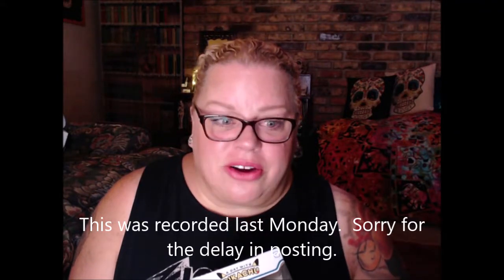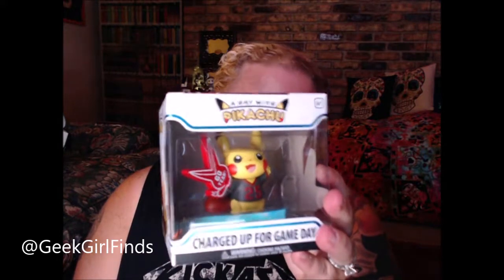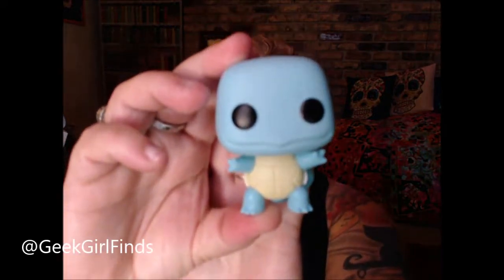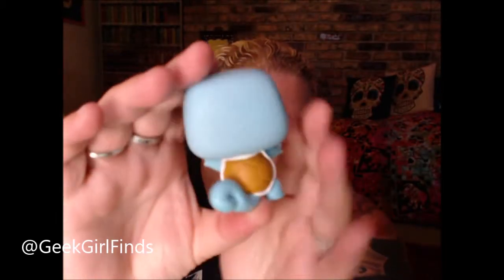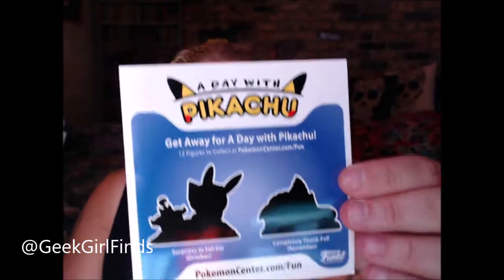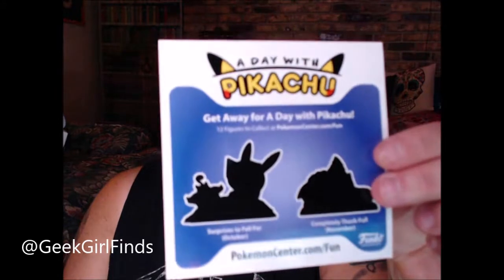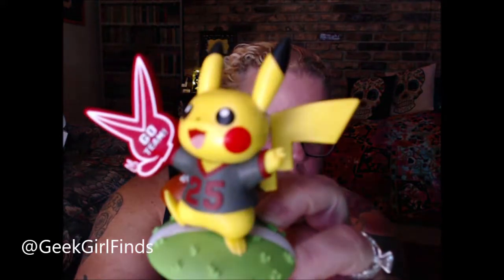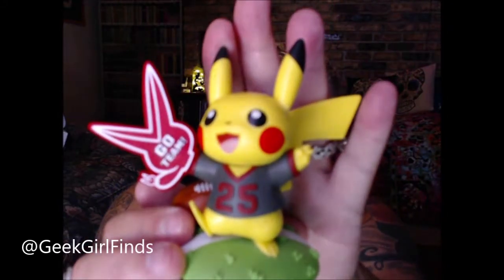Unboxing Funko Pikachu Charging Up For Game Day and Funko Squirtle!!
I recorded this last Monday and sadly was not able to get this posted till today.  We were having some upload issues.
This "A Day With Pikachu" Charging up for game day is from the pokemoncenter.com and it is a collab they have going with Funko.  This figure is the 7th in a year long release of seasonal Pikachu's that are released once a month.  Usually we purchase from the website when they release and oh man it is stressful!  Luckily this was a month that they did a limited release to Gamestop locations so we were able to pick it up that way along with the new Squirtle from Funko as well!  It was definitely a win win!

If you would like to make a small donation to help us keep the lights and internet on please click here.  We will give channel shout outs to all donors.